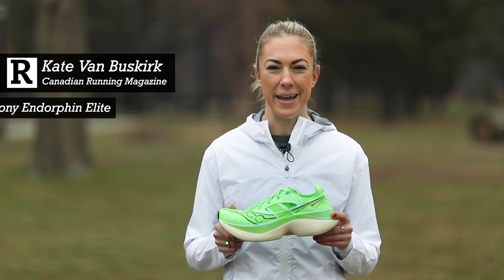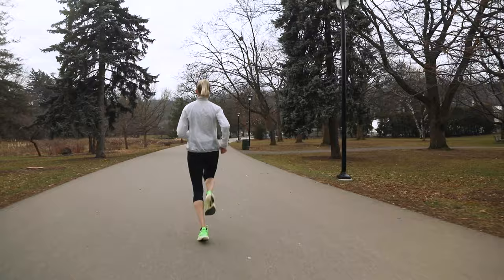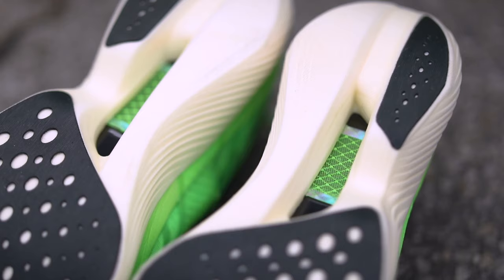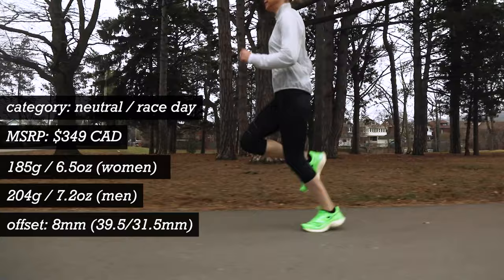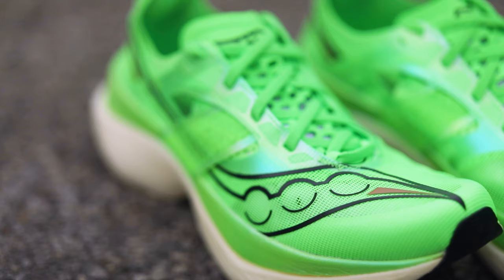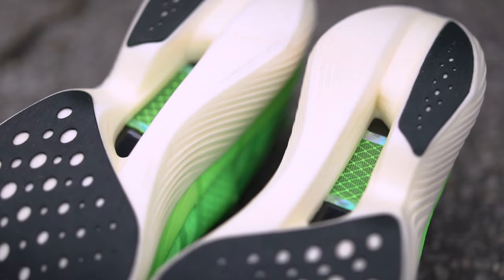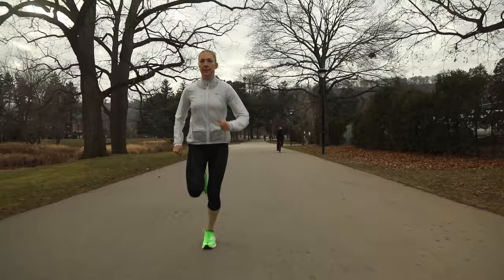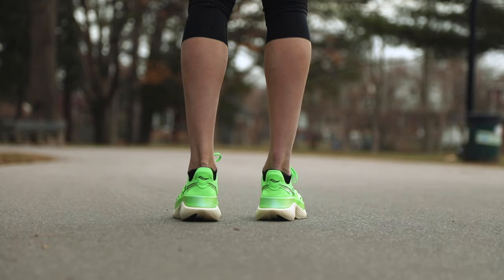SHOE REVIEW: Saucony Endorphin Elite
When Saucony reached near super shoe perfection with last year's release of the the Endorphin Pro 3. But they’ve raised the bar yet again with the Endorphin Elite. The revolutionary plate design, new midsole foam, and ridiculously light materials make this one of the fastest racing shoes on the market.

Category: Neutral / racing
Men’s: 204 g (7.2 oz.)
Women’s: 185 g (6.5 oz.)
Drop: 8 mm
Stack height: 39.5 mm
MSRP: CAD $349
Available: Now